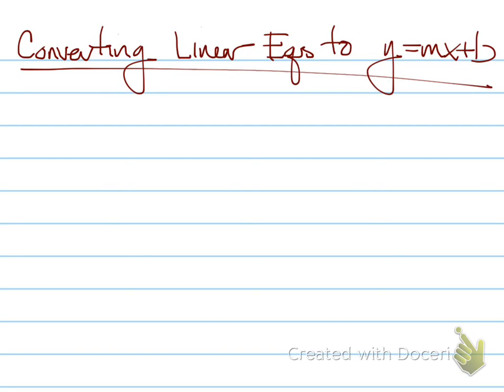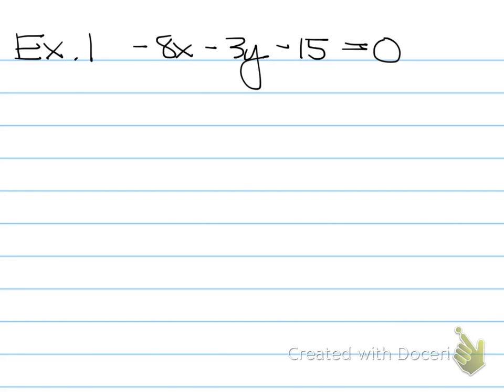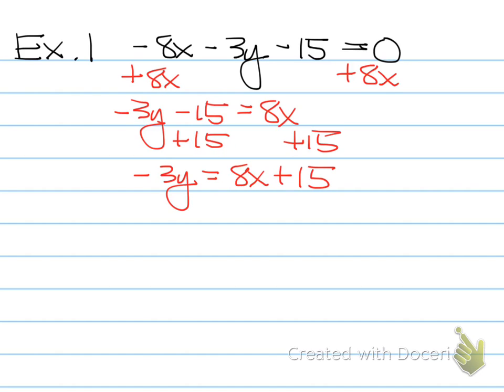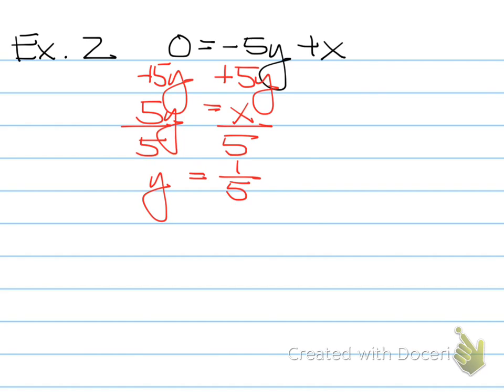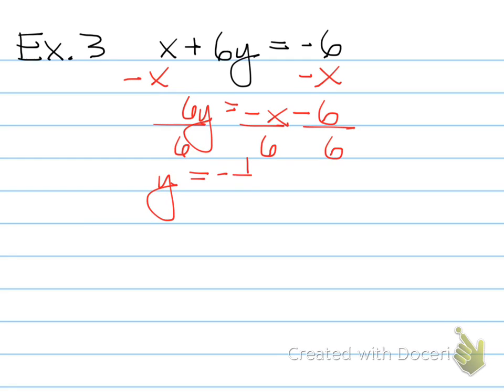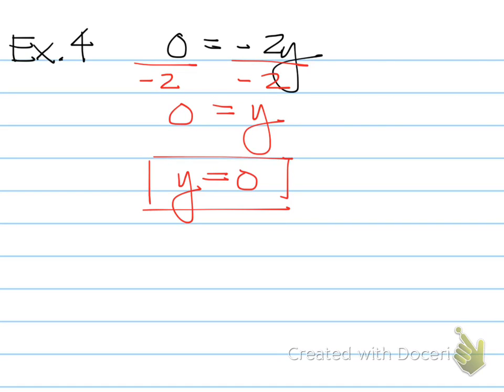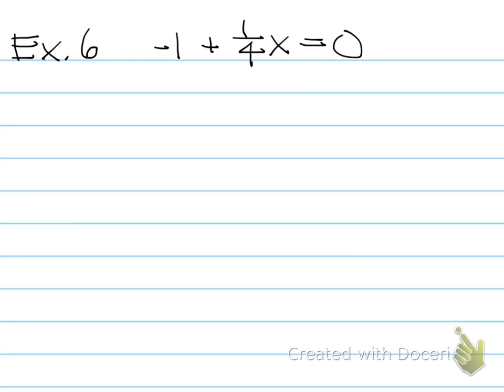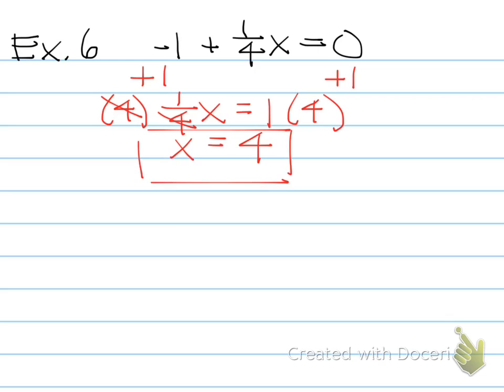Converting Linear Eqs